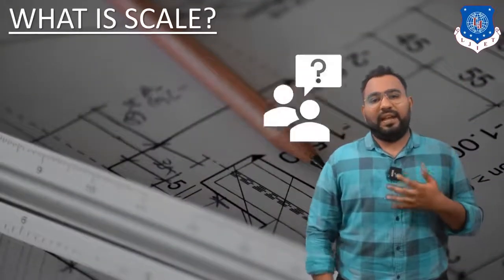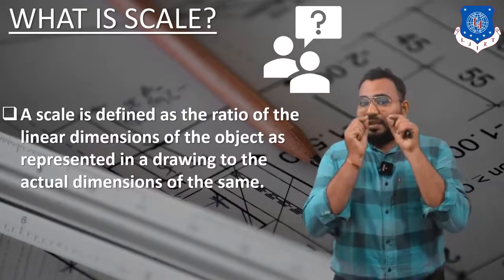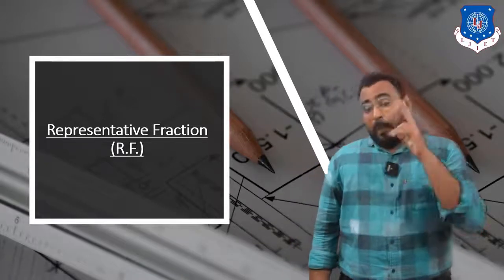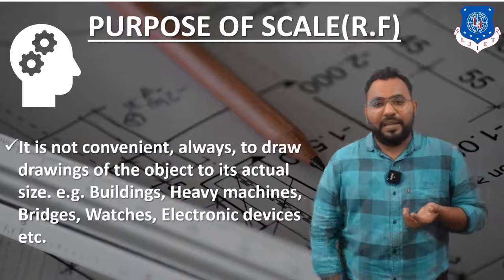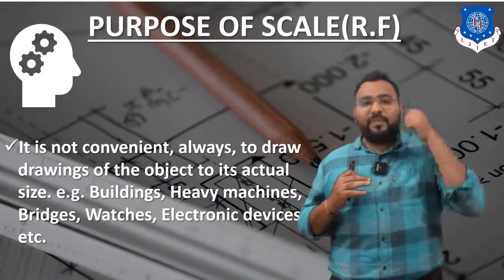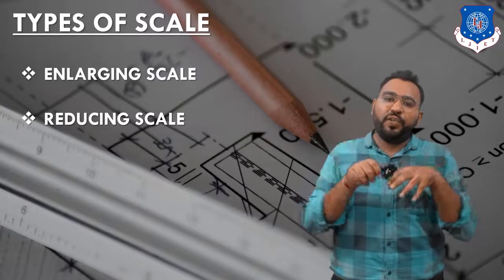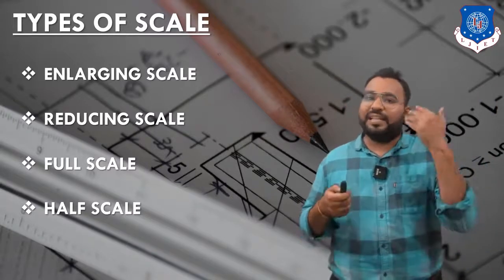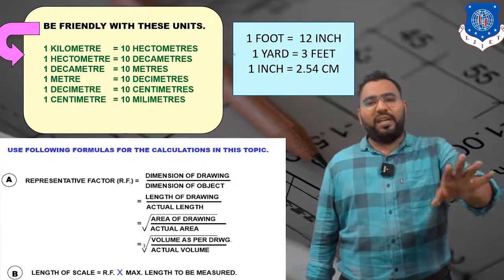L 04 Scale & Representative Fraction| Engineering Graphics and Design | Mechanical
Scale & Representative Fraction

Next Lecture :L 05 Example of Plain Scale in Engineering Drawing| Engineering Graphics and Design | Mechanical